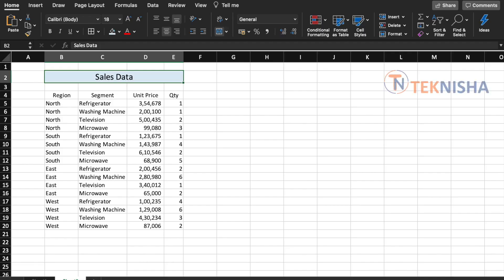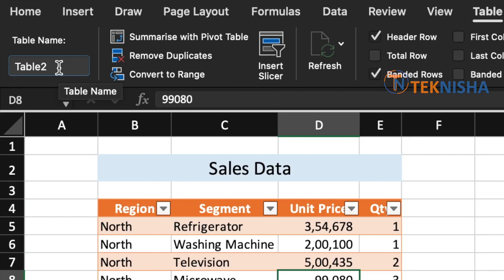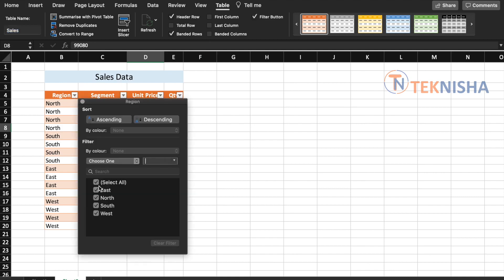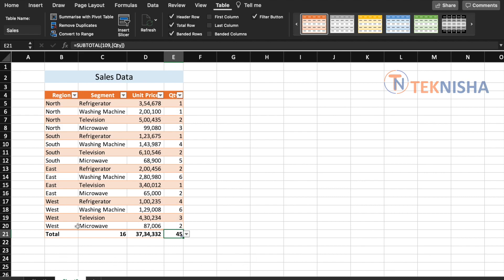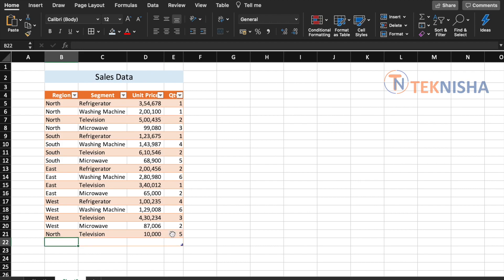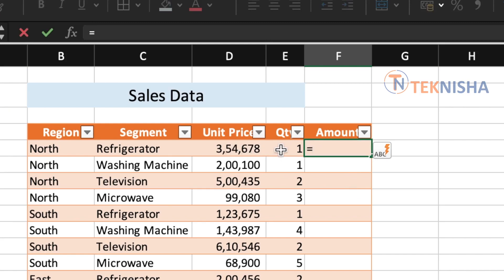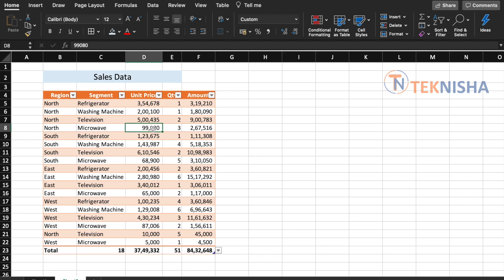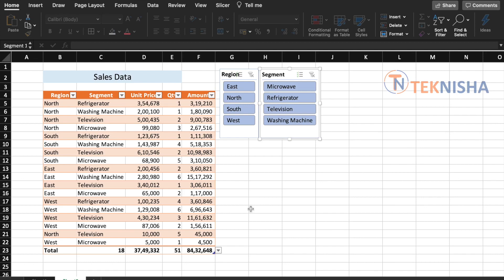Excel Tables - Tutorial for Beginners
A very simple tutorial for Beginners on Excel Tables.

Software Tools/Products by Teknisha:

Recommended Gadgets/Products: